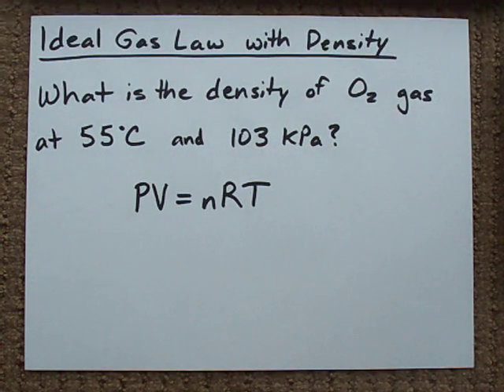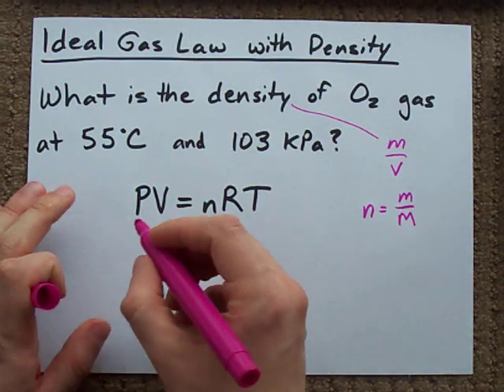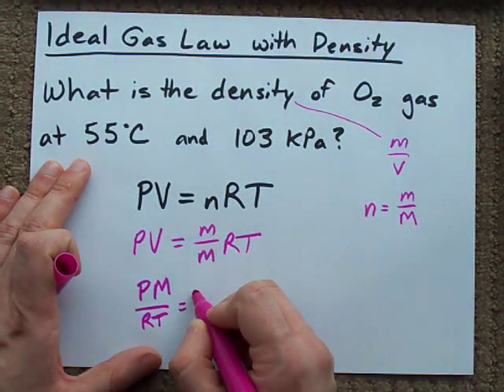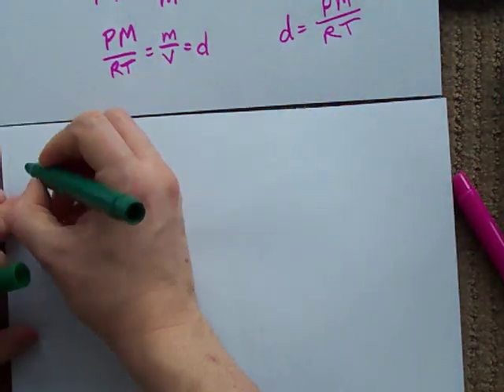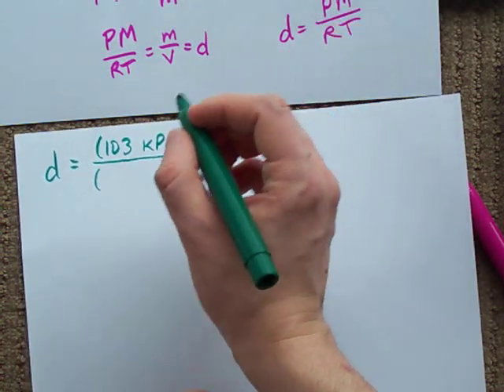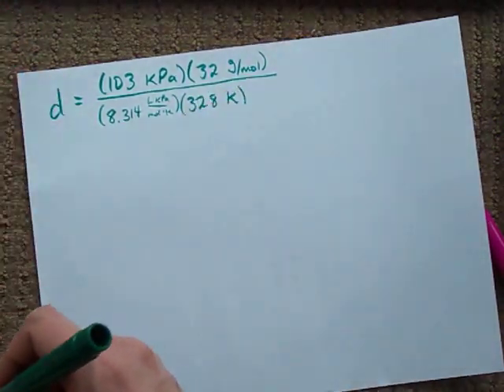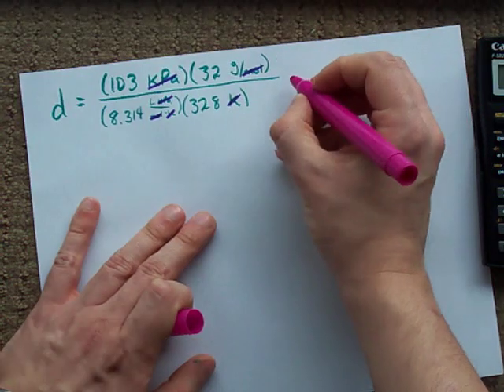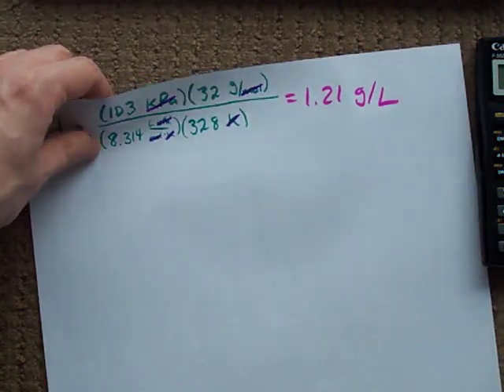Find the Density of a Gas (Ideal Gas Law)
Use the ideal gas law to find the density of a gas.
The equation is: d = PM/RT
I derive it in the video too